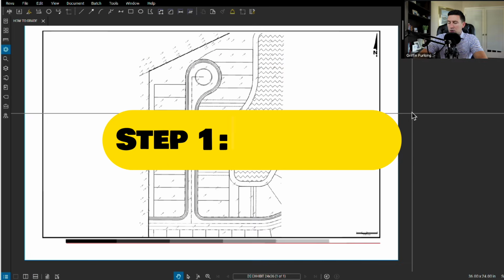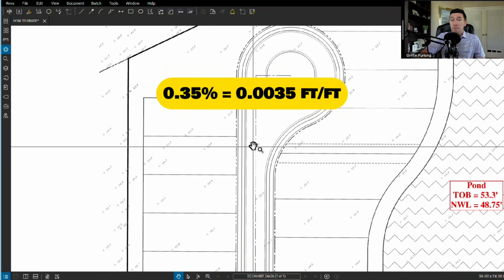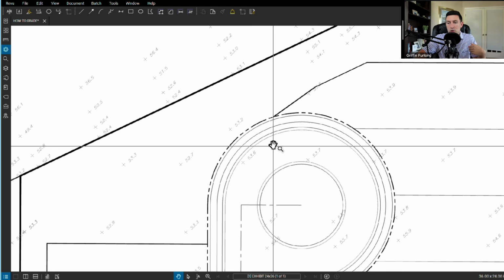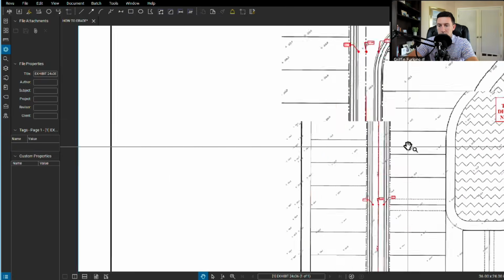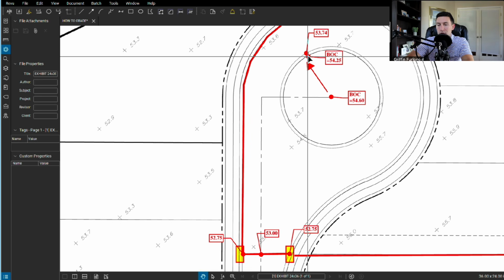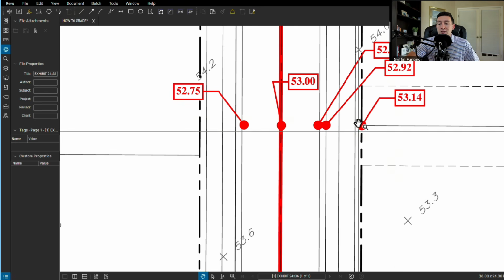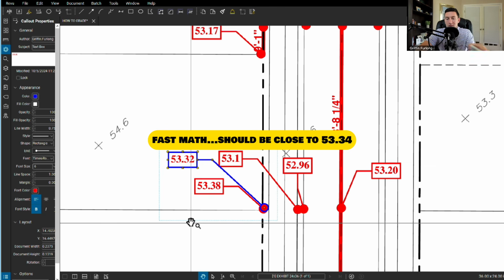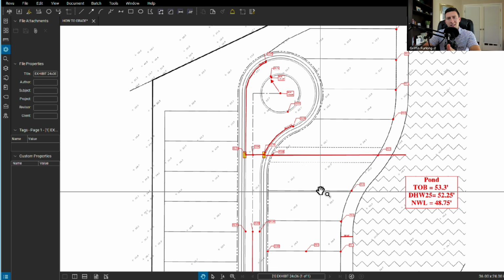How to Grade Roads and Lots for Construction Plans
In this video you will learn how to grade a road, culdesac, and lot in a residential land development project. Throughout the video, there will be pictures and videos to help draw the connection between real life and construction plans.

Below are the list of constraints:

What is the minimum low point the road can be?
- In our example: Minimum EOP = DHW25 + 0.5’;  Crown = DHW25+0.74’

What is the minimum road slope (longitudinally)? Profile Grade Line (PGL)?
- 0.35% (REMEMBER, this is 0.0035 ft/ft. TWO ZEROS.

What is the maximum distance between road low points and high points?
- Rule of thumb: 300 ft

What is the minimum sideyard slope for a yard?
- 1% ; this is typical

What is the min / max cross slope of road?
- Min 2%, max 3% (typically just call out 2%)

What is the max change in road slope before needing a vertical curve?
- Max 1.2% for this type of design speed

What is the min/max sidewalk slope?
- 2% max

What is the max driveway slope?
- 8-10% gets steep

What is the max slope for open space areas?
- 4:1 (or 25%). This means 1 ft vertical for every 4 ft horizontal.